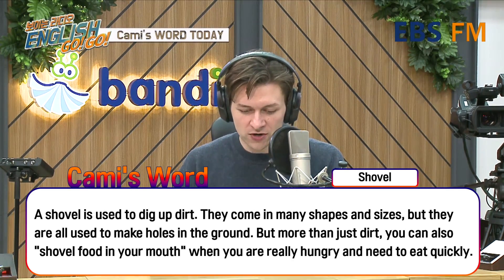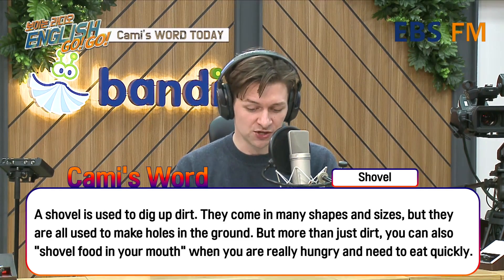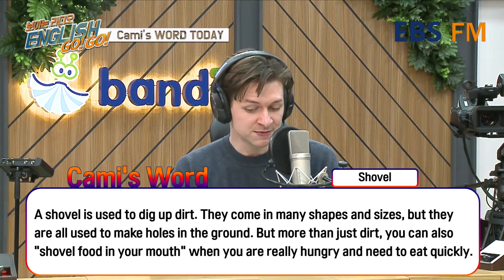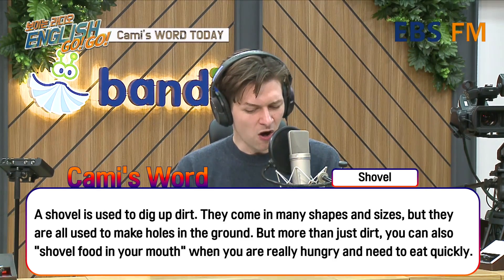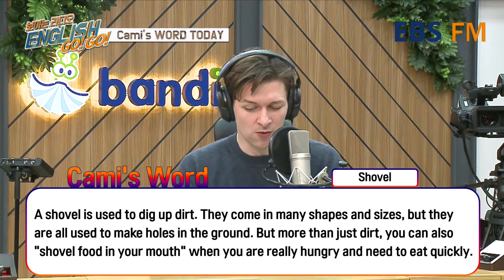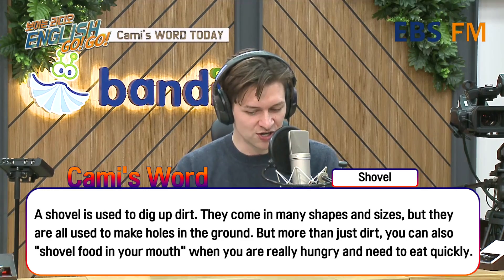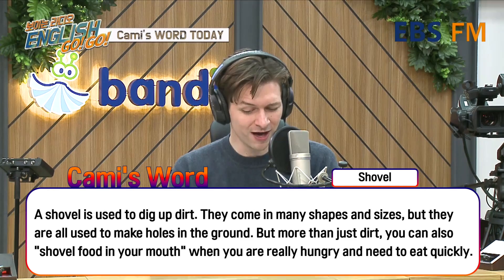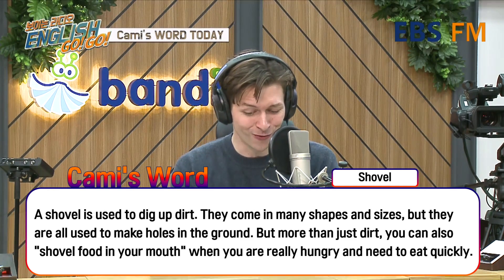캐머론의 1분 영단어 / 땅을 팔 때 사용하는 "Shovel" / English Go! Go! / Cami's Word Today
[English Go! Go!]
EBS FM 월~토 PM 6-7시 생방송

코너 안내
월: 도전 팝송 100/앗뜨거 핫이슈
화: 도전 팝송 100/How-to 매뉴얼 정복
수: 도전 팝송 100/도와줘요 Answer Man
목: 도전 팝송 100/EGG 퀴즈 라이브
금: 오 마이 K-Pop/들어봐요 마유요정
토: 내 영어를 부탁해/EGG 명작 동화